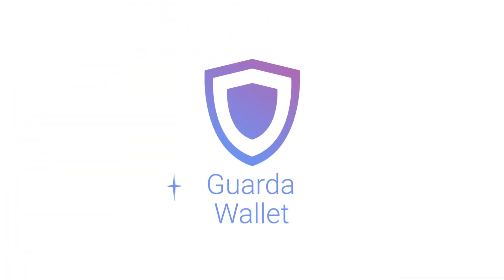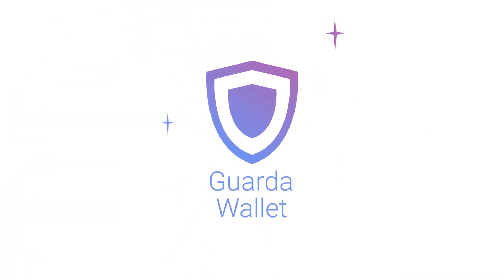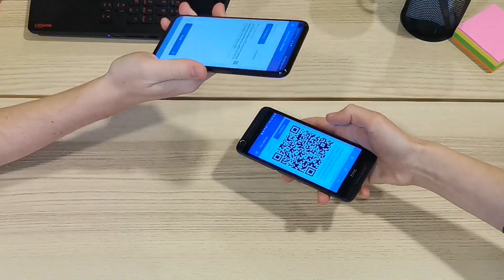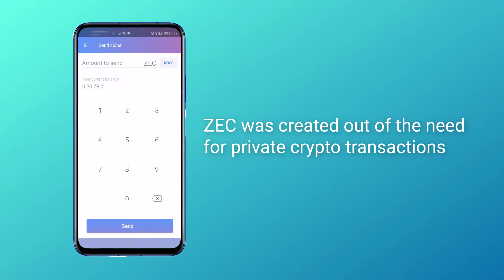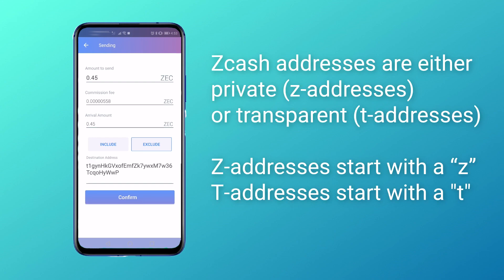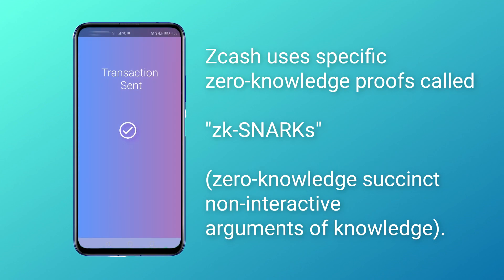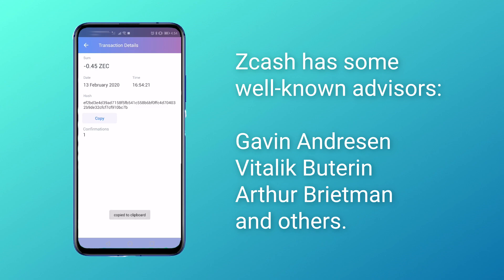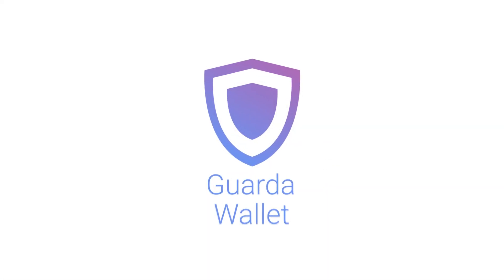How to use ZCash in Guarda Shielded Wallet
How to make a shielded-private transaction with ZCash. A tutorial was made by the Guarda Wallet team.

Guarda Wallet team received Zcash Foundation Grant to create this wallet and make it open-source – hence, available to anyone. Your Guardians always fulfill their promises – Shielded application went live on the main net in June 2019. The wallet has been tested and improved together with the Zcash community and core developers – all this fantastic teamwork led to Shielded Guarda becoming the very first Mobile wallet fully dedicated to private ZEC transactions.